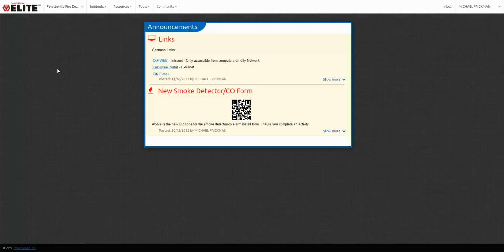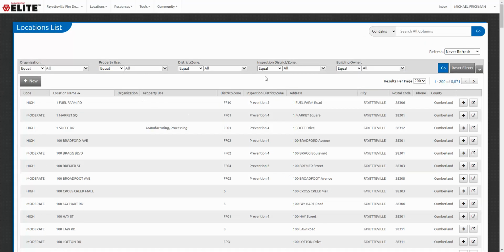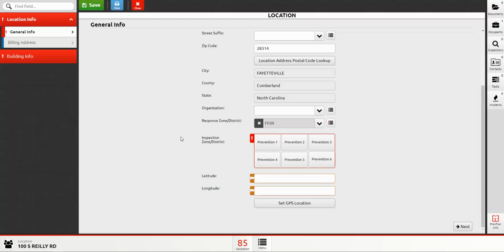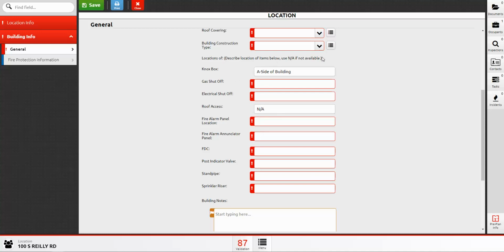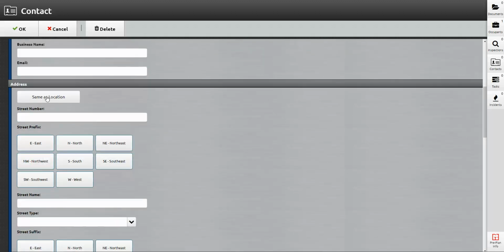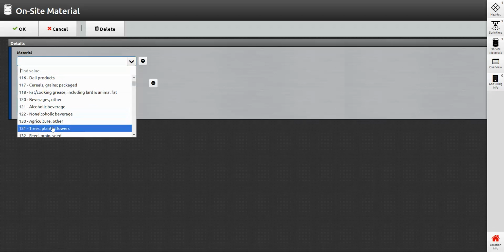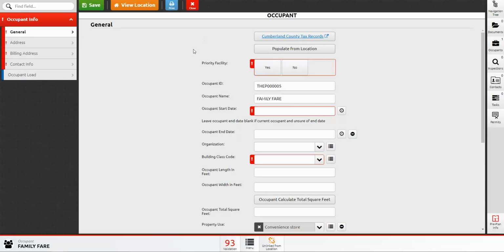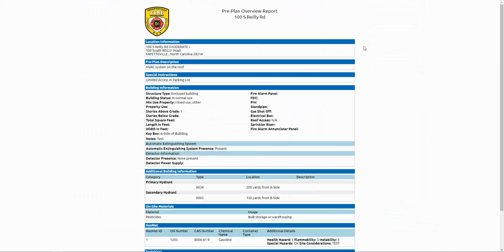Pre Plan Training - ImageTrend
Pre Plan Entry Training for FFD using ImageTrend System